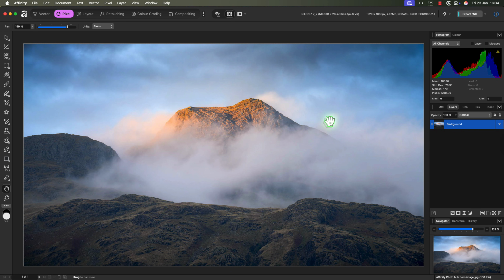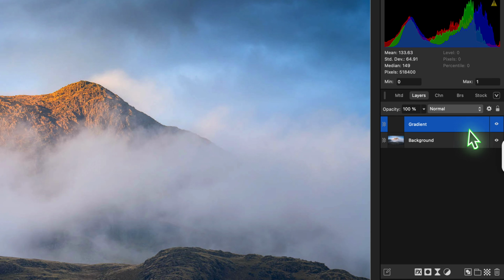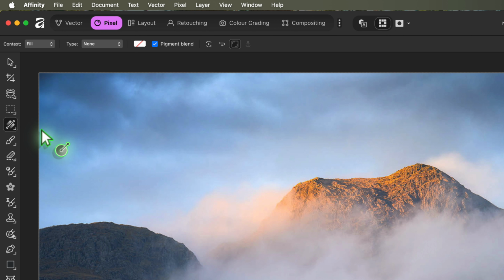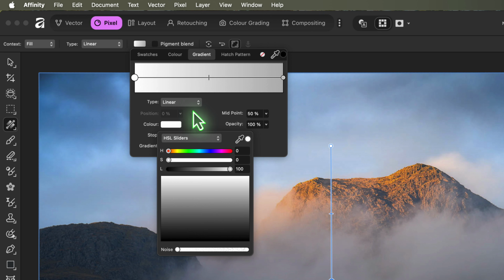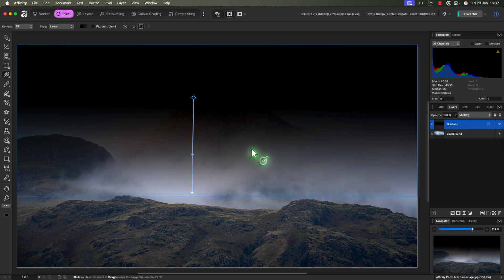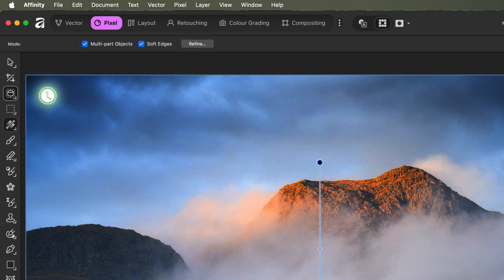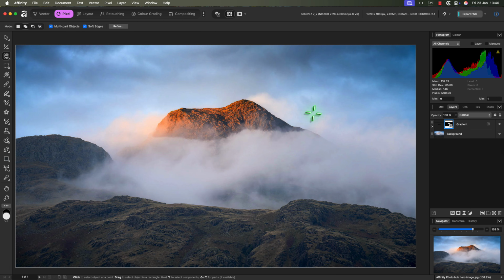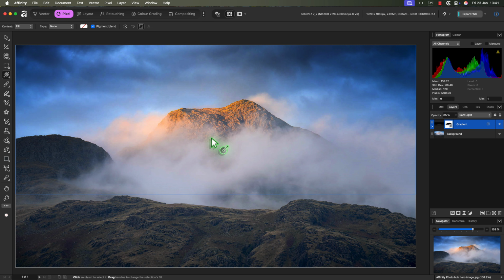Adjusting Skys Using The Affinity Photo Fill Tool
Darkening a sky in Affinity can be surprisingly confusing — especially if you’re coming from Lightroom and are used to using a Linear Gradient.

In this video, I’ll show you a simple, reliable way to darken a sky in Affinity using the Fill Tool, while keeping the result natural and controlled.

✅ Grab your FREE copy of "6 Steps to Shooting Beautiful Landscapes"